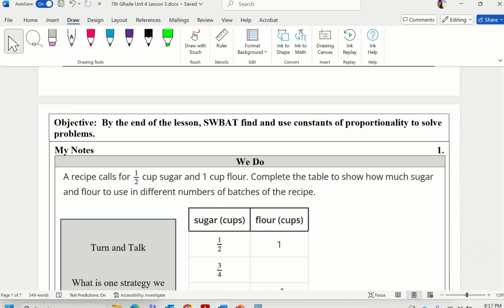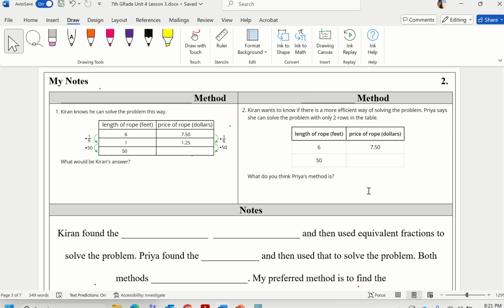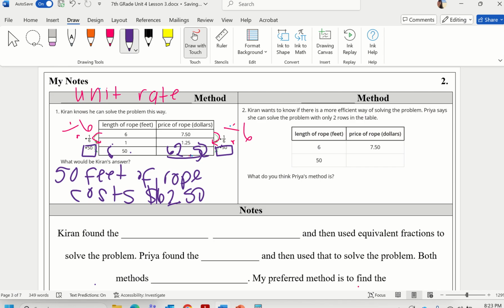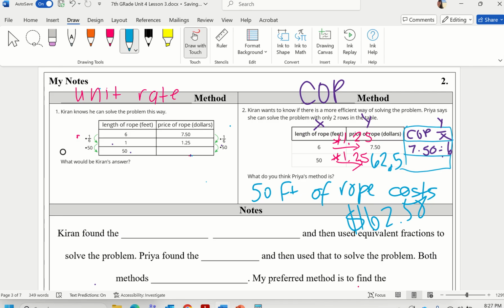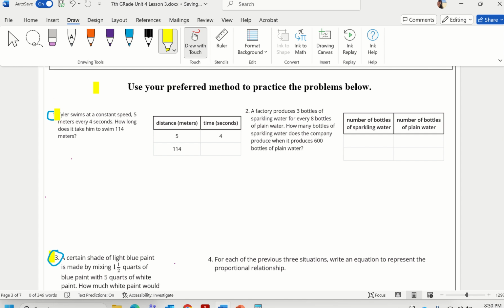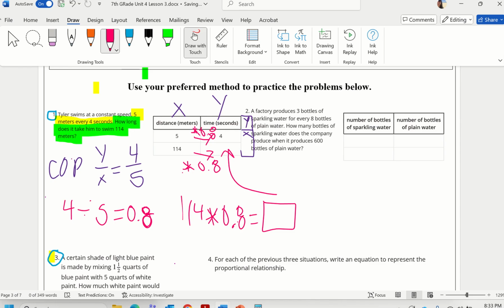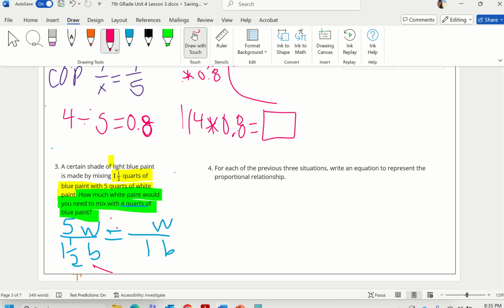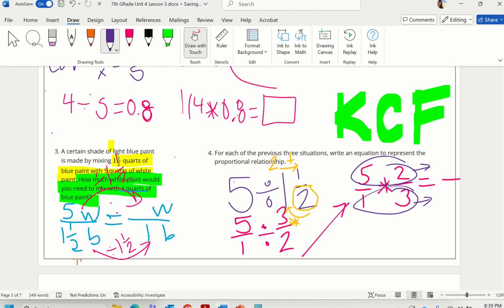Unit 4 Lesson 3 with sound